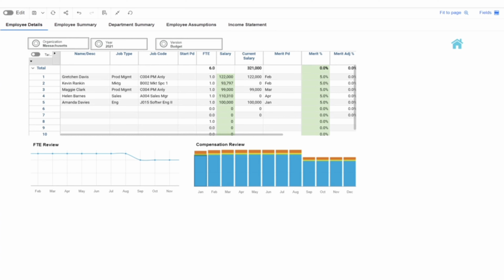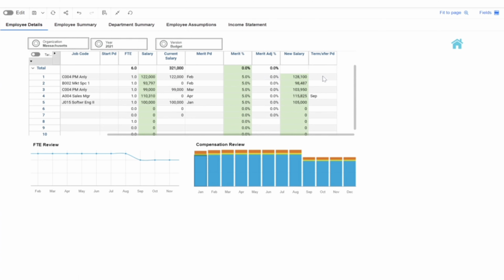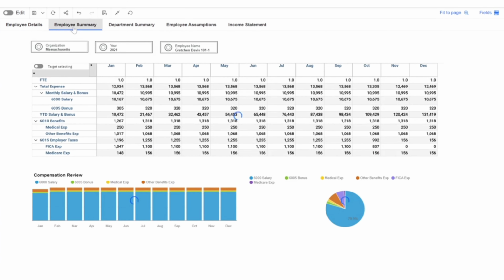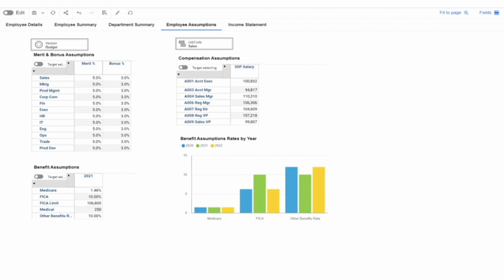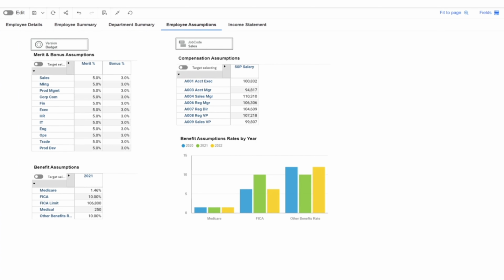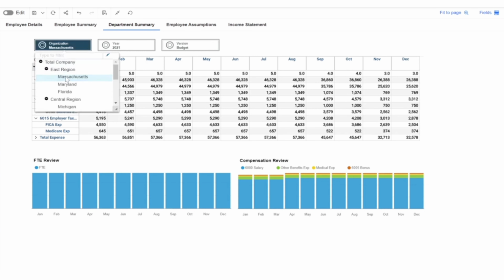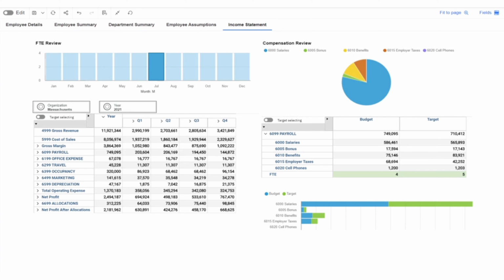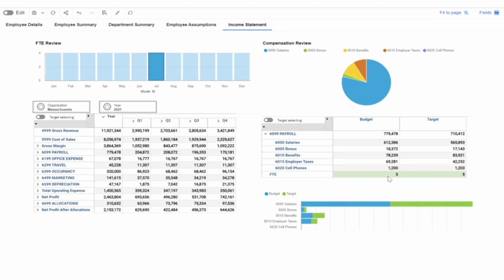IBM PA | Headcount Planning | Planning Analytics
How Headcount planning can be done seamlessly in IBM Planning Analytics in a collaborative way.